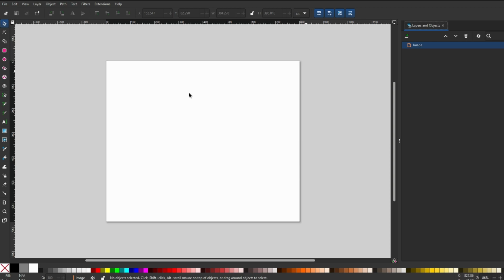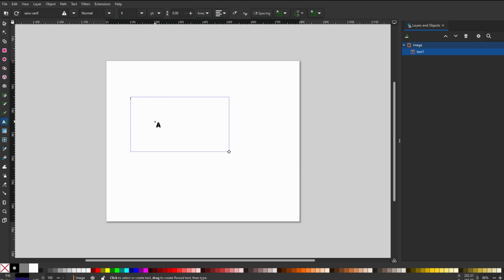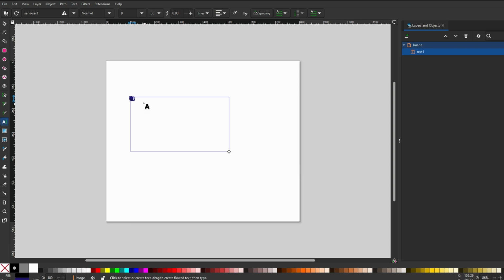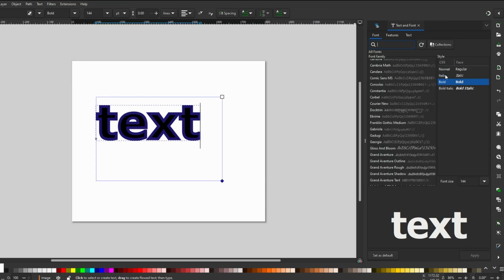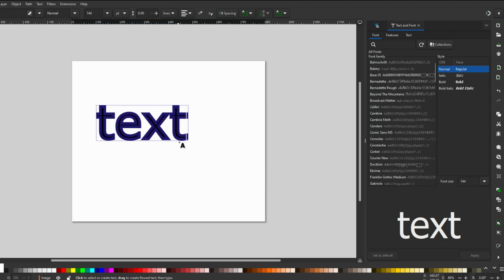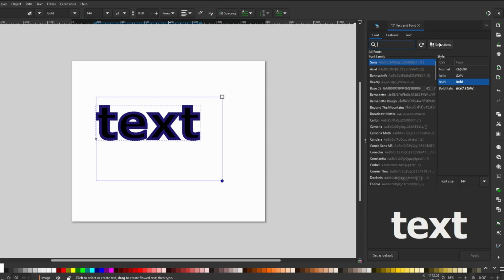InkScape : How to Add Text (2025)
1. Inkscape Express Add Text Tutorial
2. How to Insert Text in Inkscape
3. Inkscape Pro Text Addition Techniques
4. Adding Text in Inkscape Express
5. Inkscape Text Editing Tips
6. How to Type in Inkscape
7. Inkscape Express Text Insertion Tutorial
8. Inkscape Pro Styling Text Effects
9. How to Format Text in Inkscape
10. Inkscape Vector Editing: Adding Text Basics